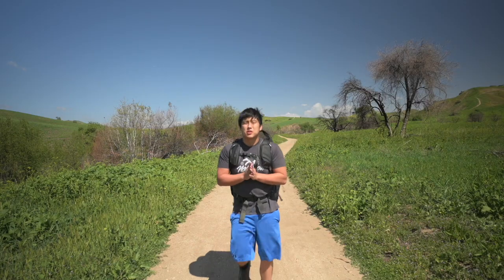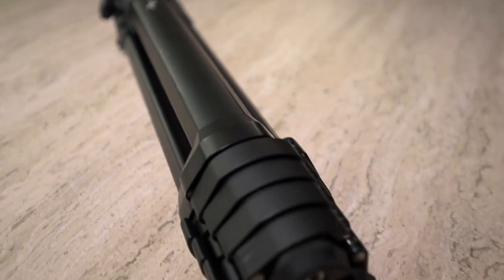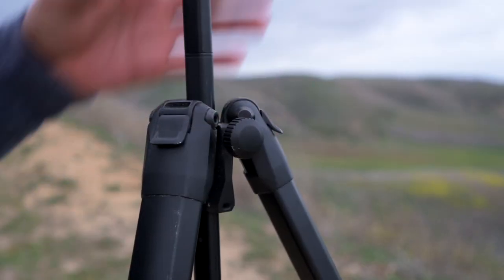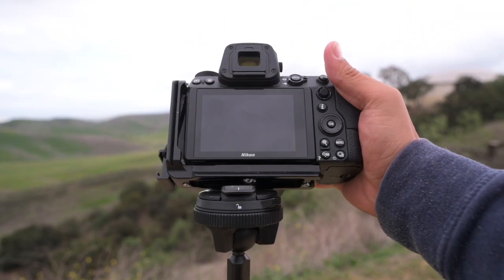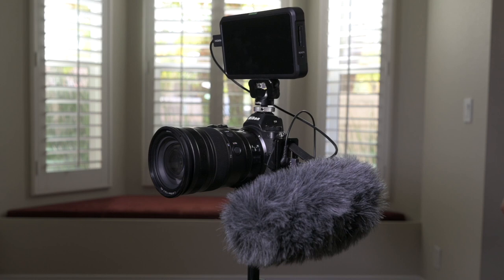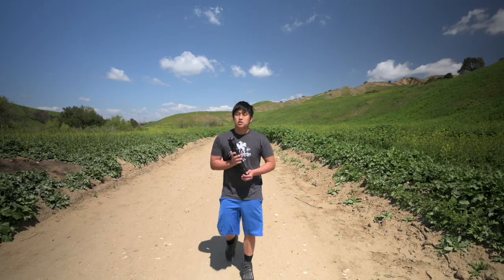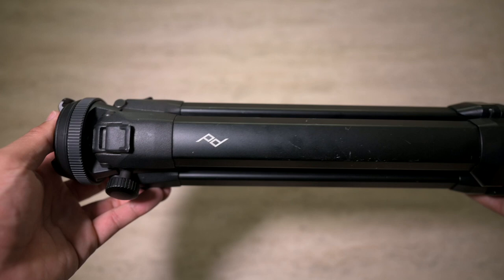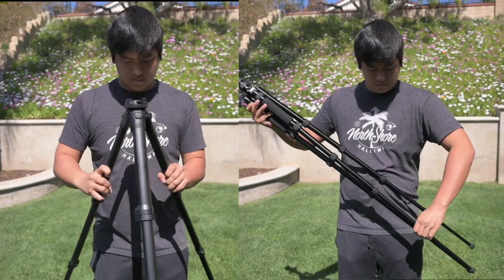1 Year Review of the Peak Design Travel Tripod From A Landscape Photographer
Hey y'all, I'm back with another video and today I've got a review of the Peak Design Travel Tripod. I've been using this for over a year now and I think it's time to make a full review of this tripod. As a landscape photographer, tripods are essential for getting the shot and I'm very confident in the Peak Design Travel Tripod to perform in the exact ways i need it to. It's survived everything from snowy mountains to sandy beaches and has been durable throughout.